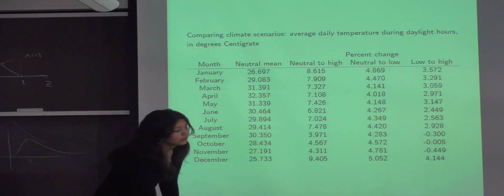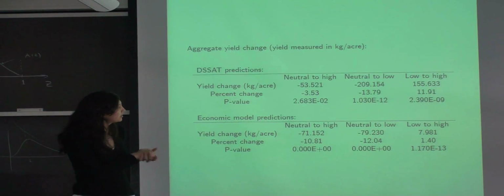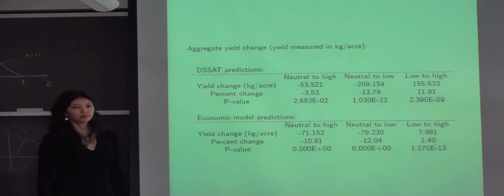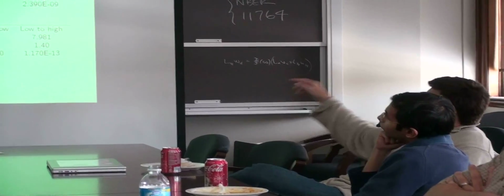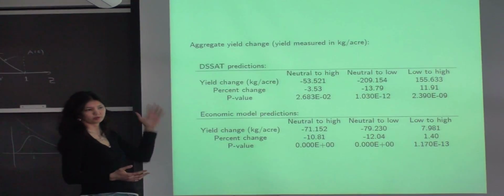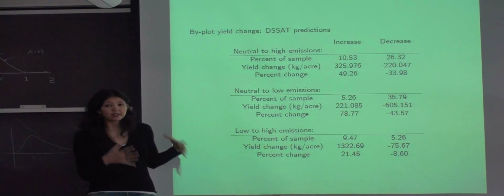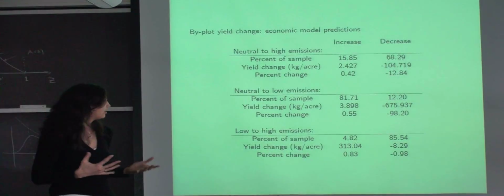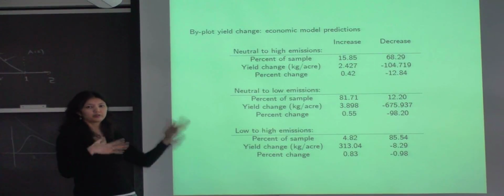Impact of Climate Change on Rice Production in Thailand 6/7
Lecture by Kamilya Tazhibayeva and John Felkner, January 20, 2009 Part 6/7